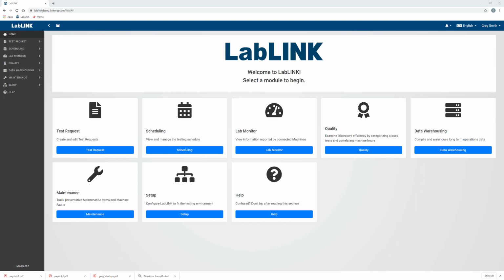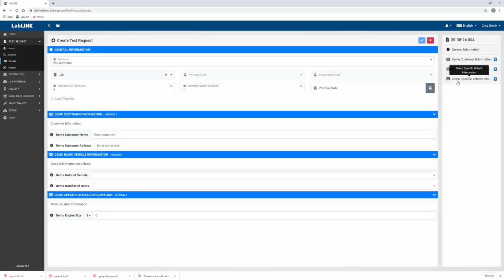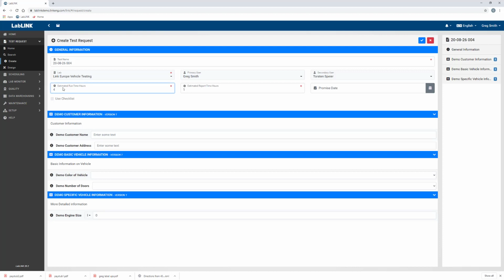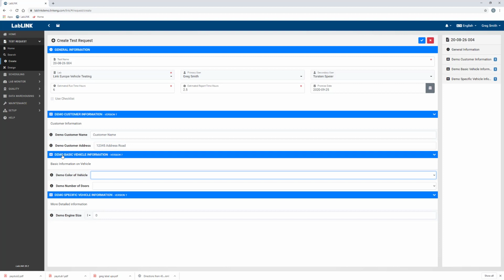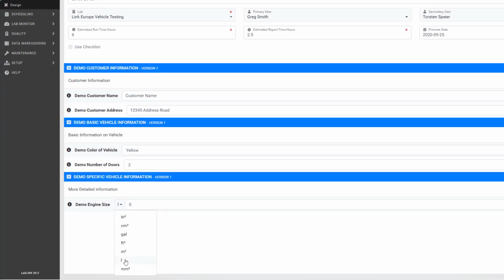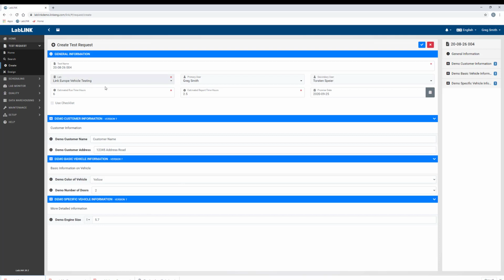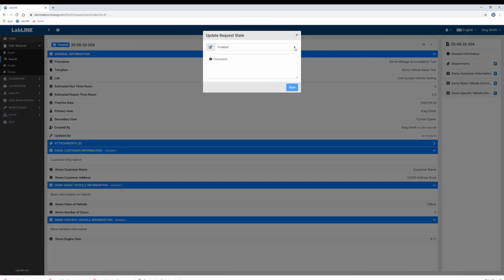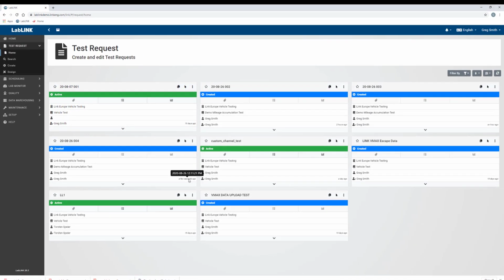LabLINK - Test Request Create